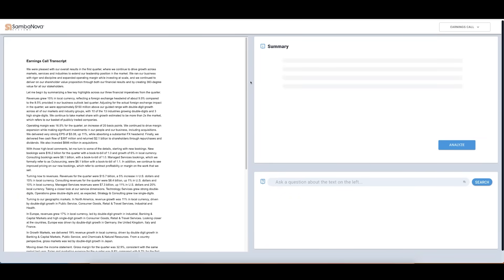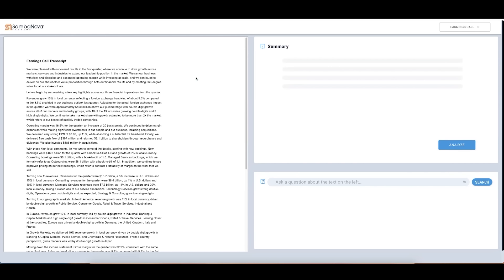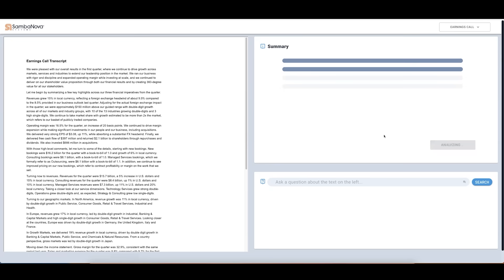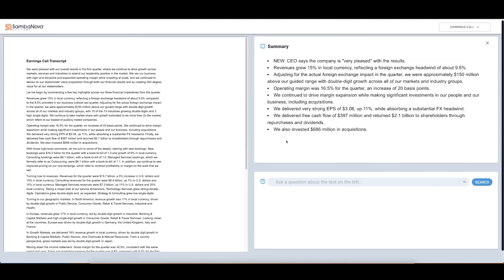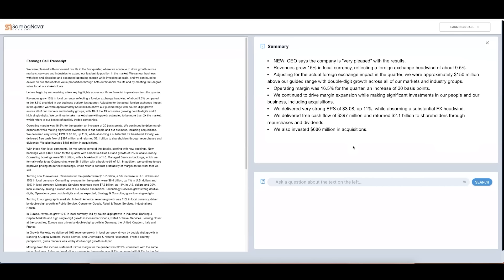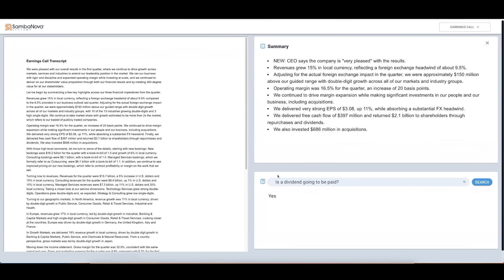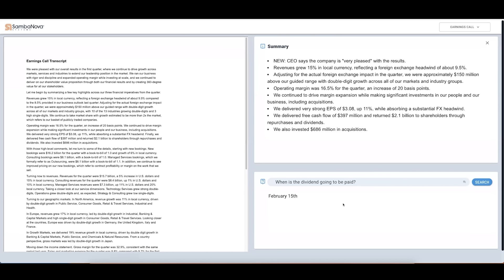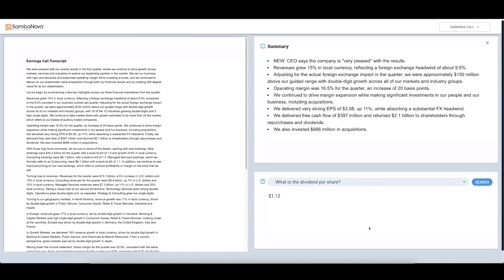Find Document Insights in Seconds with SambaNova AI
Enterprises have valuable insights locked in unstructured documents, such as earnings calls, contracts, or reports, but extracting them manually takes hours and risks missing critical information.

SambaNova's generative AI solves this. Watch an example of how analysts can now ask questions in plain English and get instant, accurate answers from complex documents—no manual reading required. Integrate AI-powered intelligence directly into your business workflows with SambaNova Suite.

About SambaNova Systems:

Purpose-built enterprise AI platform powering next-generation document intelligence and business automation.